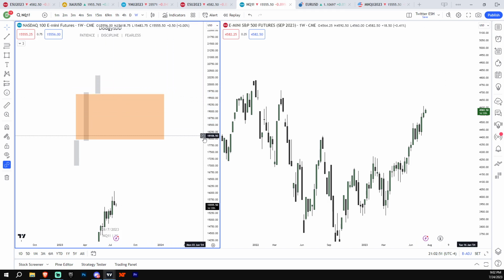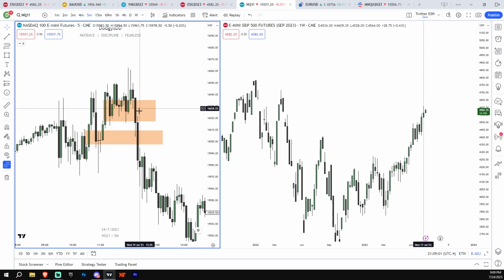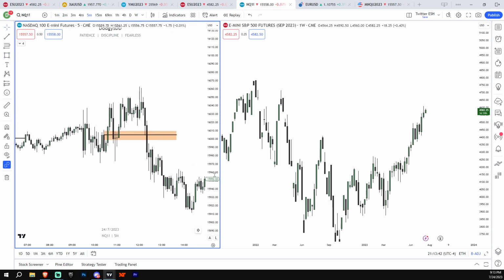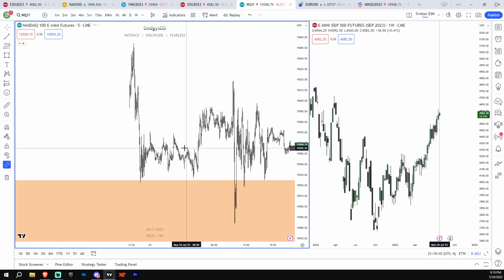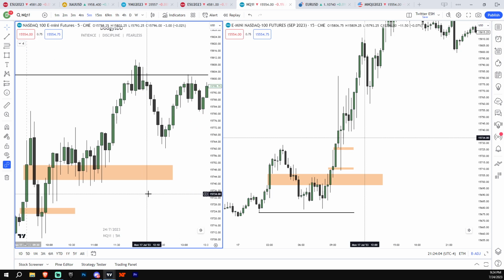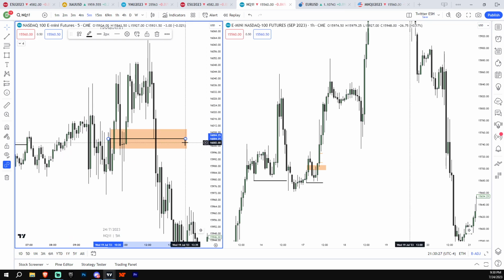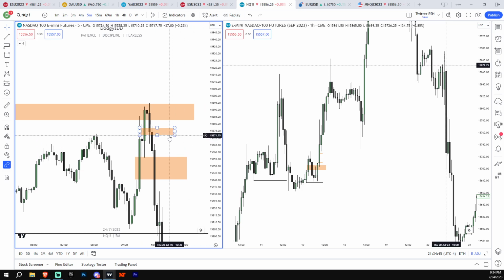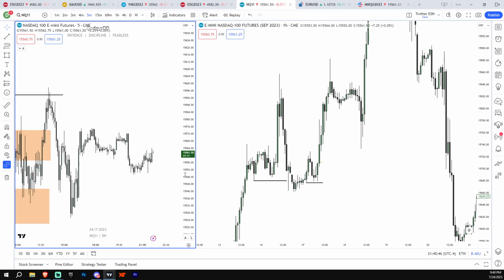Monday Night Class (I drop a lot of gems) - PO3 + Last Week Entries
👉 Free Live Trading With Me/Free Discord

👉 Apply To Get Mentored 1 on 1 By Me